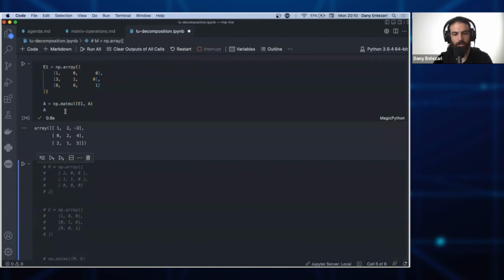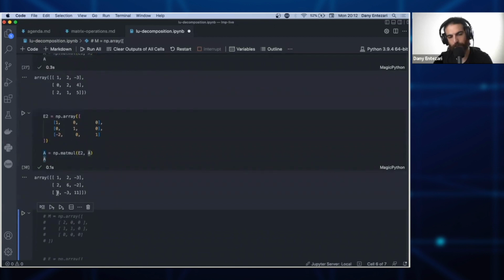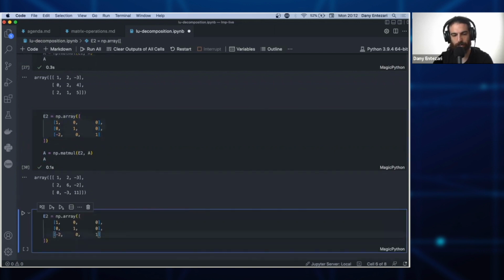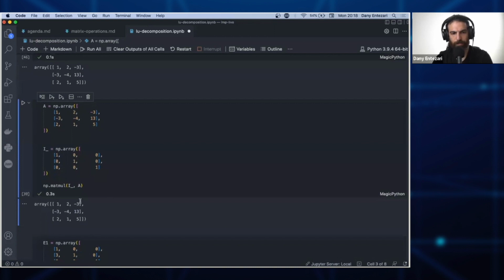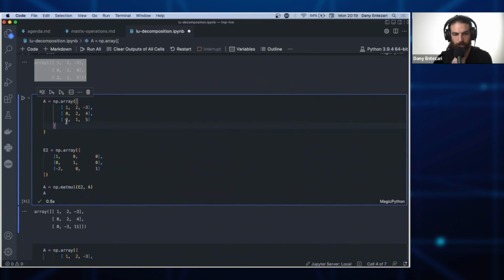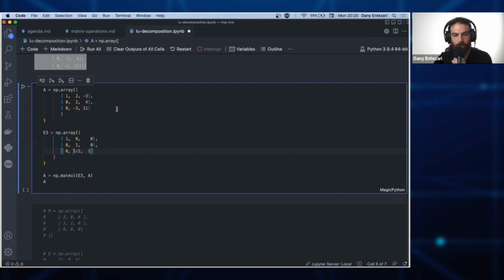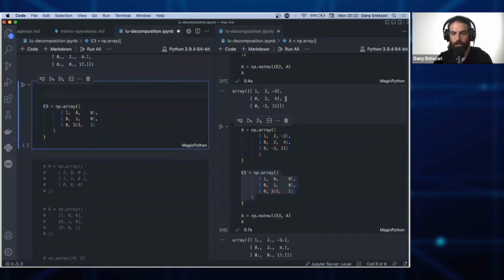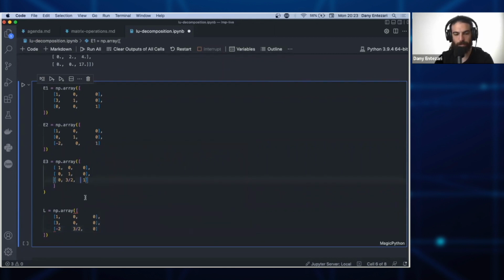LU Decomposition with Python - Part 2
This video discusses the process of performing matrix elimination operations to transform a given matrix into an upper triangular form. The speaker describes using a sequence of three elimination matrices (E1, E2, E3) to achieve this. The final matrix L is formed by composing these matrices. The goal is to eliminate specific elements in the original matrix and create an upper triangular matrix.